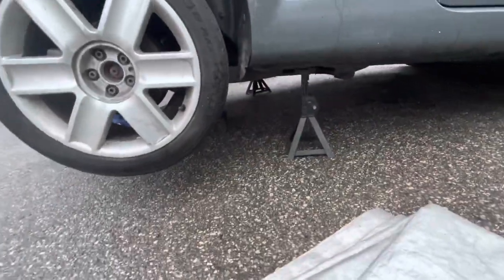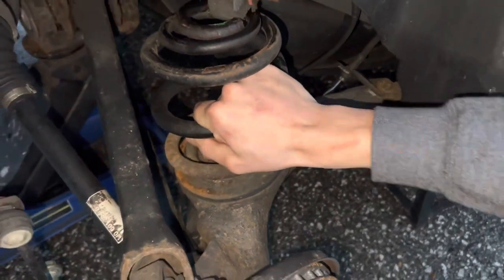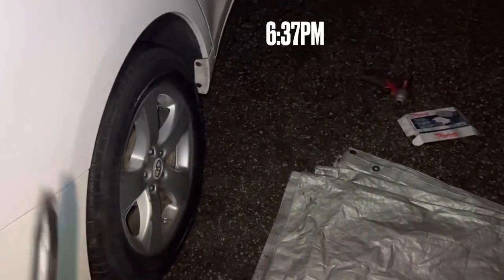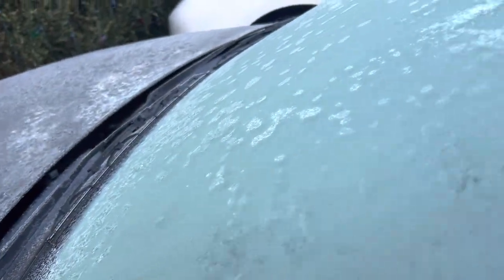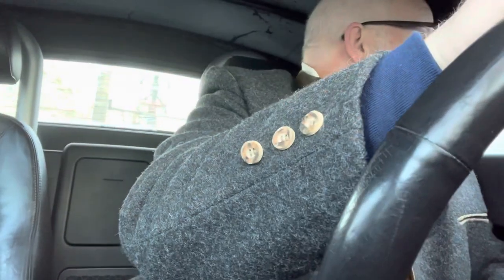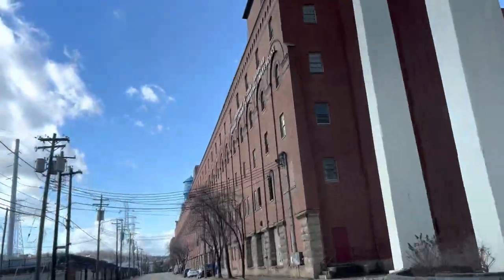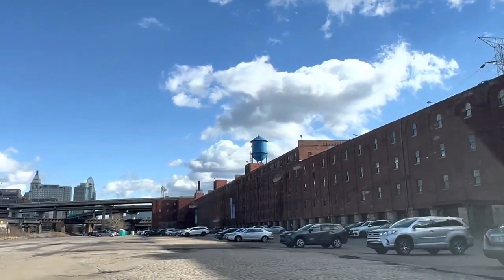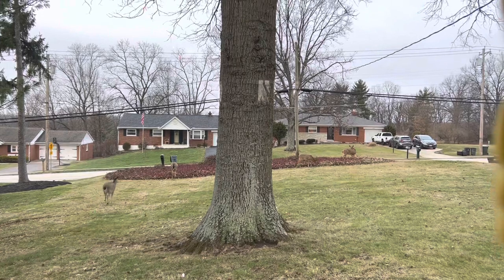CINCINNATI DAD: The Audi TT Finally Gets Its Rear Springs! January Flies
CINCINNATI DAD: The Audi TT Finally Gets Its Rear Springs! January Flies By!

And just like that, it’s convertible weather?!? Another loooong video, I’m trying to catch up to Valentine’s Day, which is when I’m uploading this! 😉

Cheers!

I'm using Honey for online shopping discounts, use this link to join and I get some points, I'd appreciate it, and you'll save money, too

Are you a rascal, scoundrel, villain or knave? Devil? Black sheep? Really bad egg?